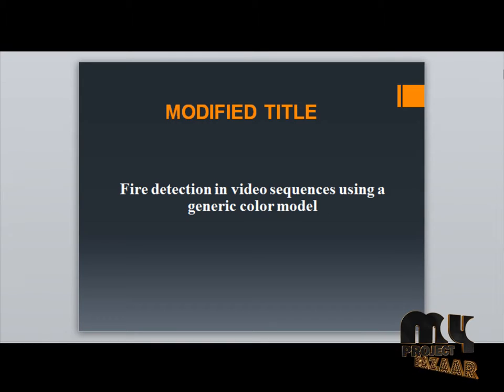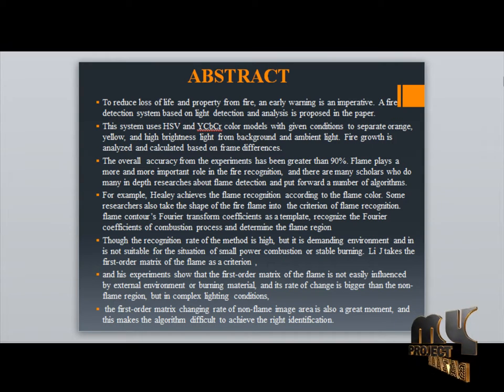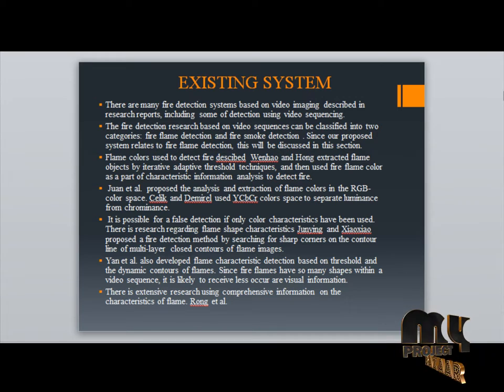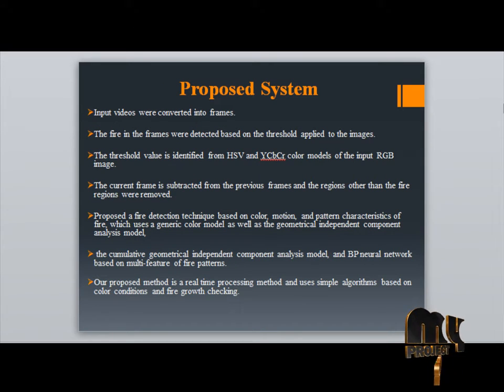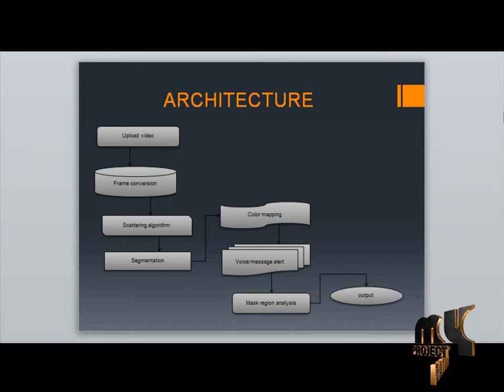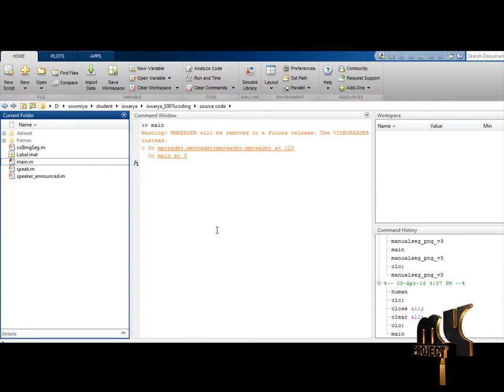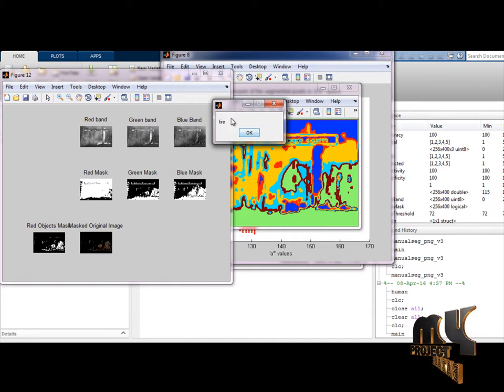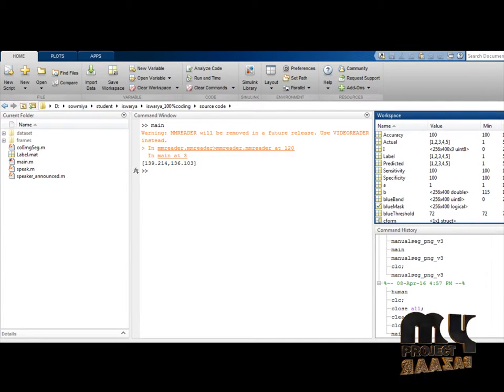Fire Detection in the Buildings Using Image Processing